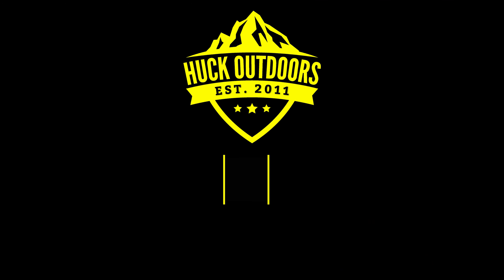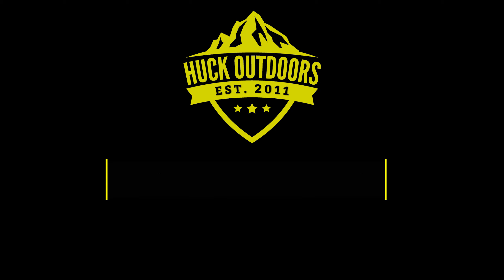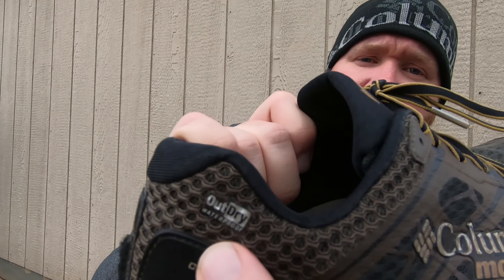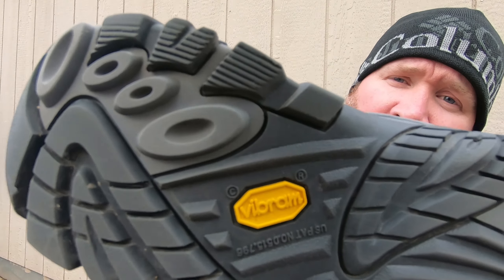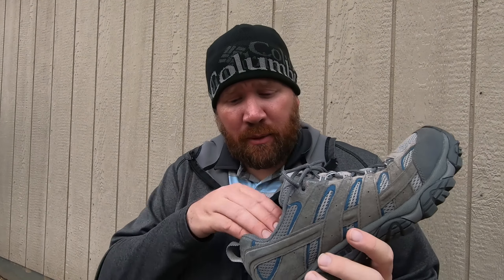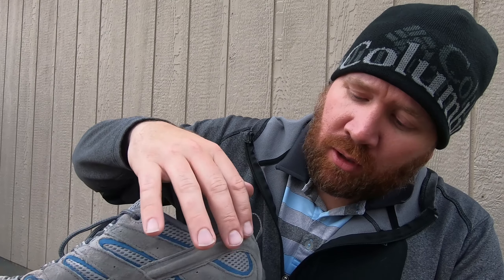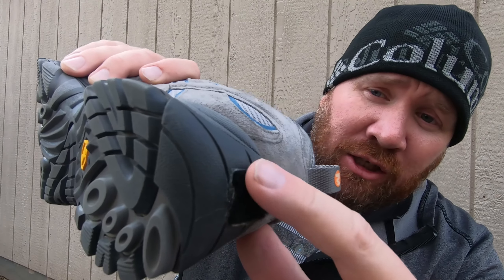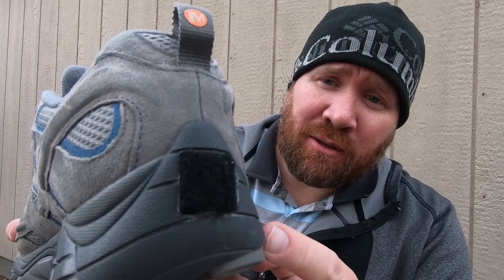Merrell MOAB Vent 2 Overview | 2021 Hiking Shoe | Best Hiking Shoe?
For 2020 my shoe of choice for this hiking season is the Merrell MOAB Vent 2.

MOAB Vent 2 at Amazon

Here are some specs on this shoe:
FEATURES
• Performance suede leather and mesh upper
• Bellows, closed-cell foam tongue keeps moisture and debris out
• Protective rubber toe cap
• Merrell M Select™ FIT.ECO+ blended EVA contoured footbed with added zonal arch and heel support
• Molded nylon arch shank
• Merrell air cushion in the heel absorbs shock and adds stability
• EVA midsole for stability and comfort
• Vibram® TC5+ sole
• 5mm lug depth
• Weight: 1lb 15oz / 888G

Equipment used for filming:
GoPro 7 Black
Rode Video Micro Mic